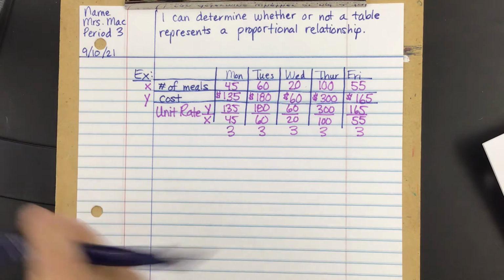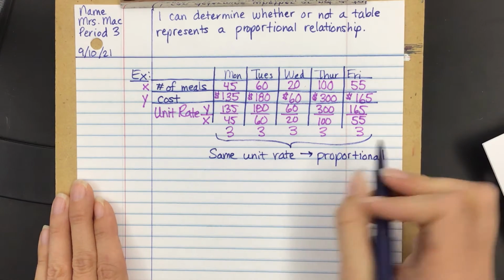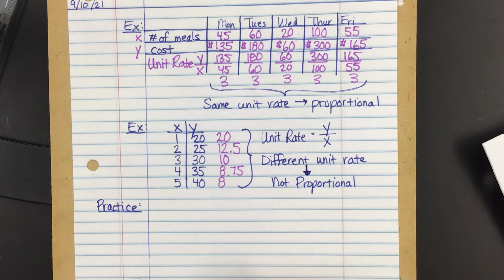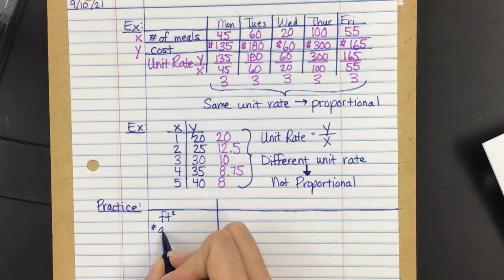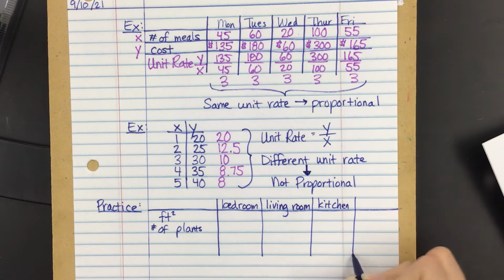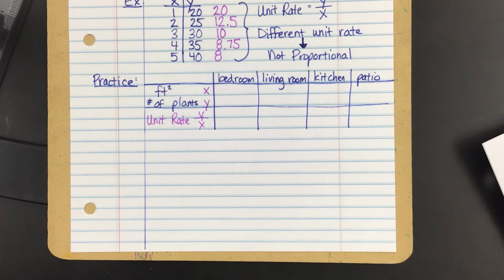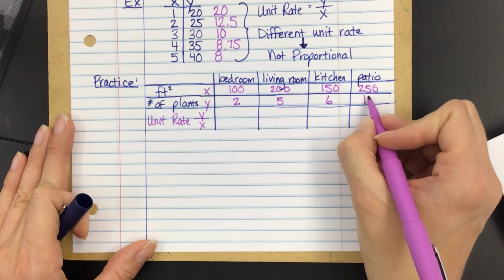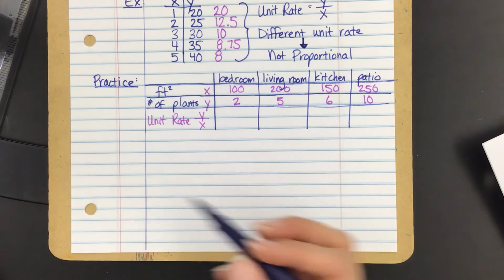09/10/21 Proportional or Not (Tables)